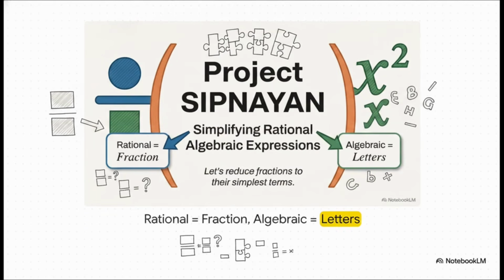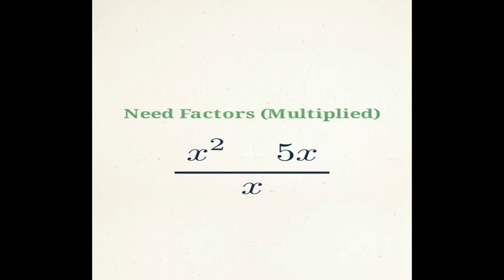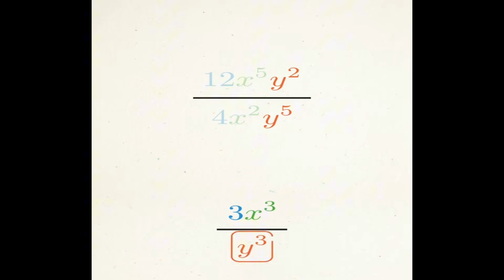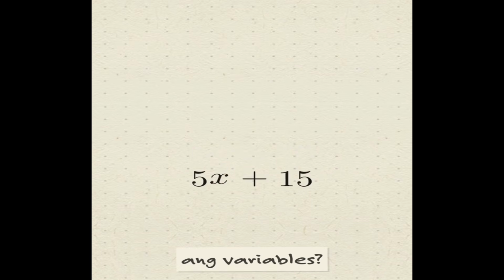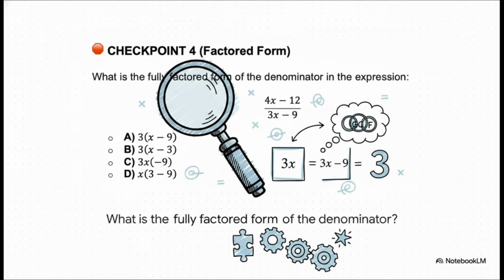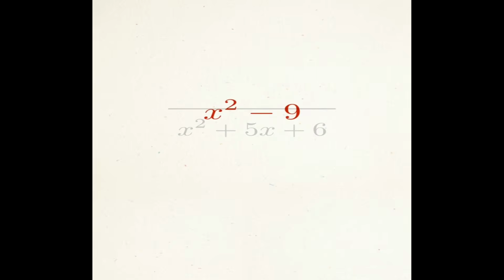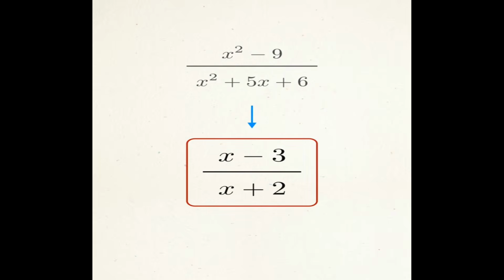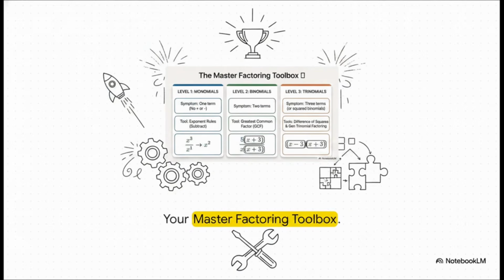GRADE 8 WEEK 7